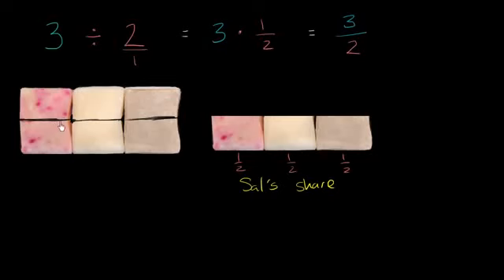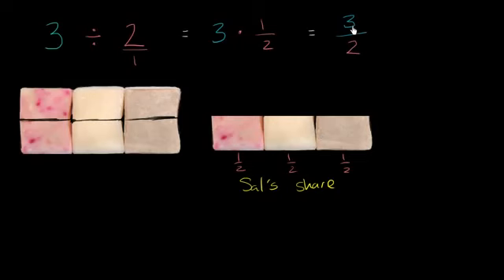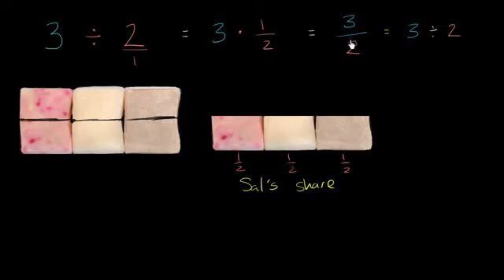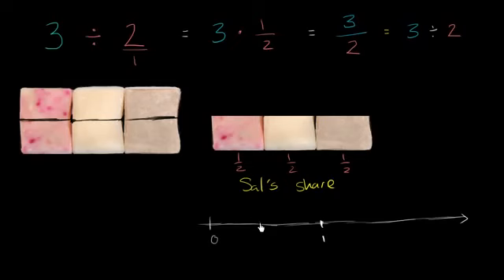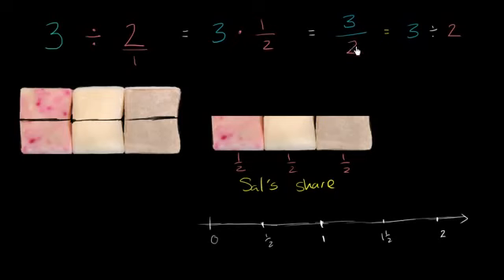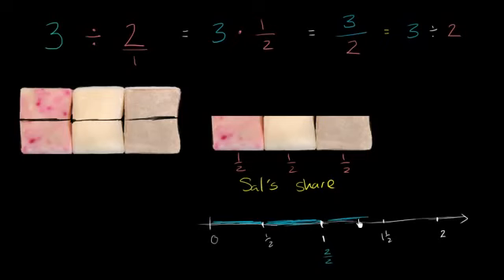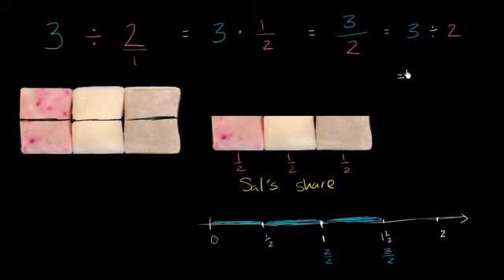My share of soap as a mixed number on a number line